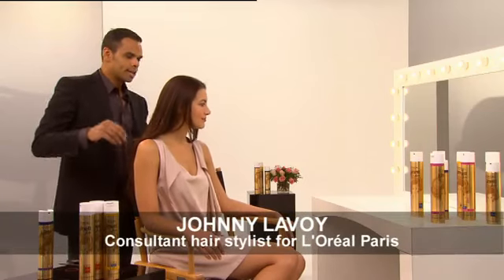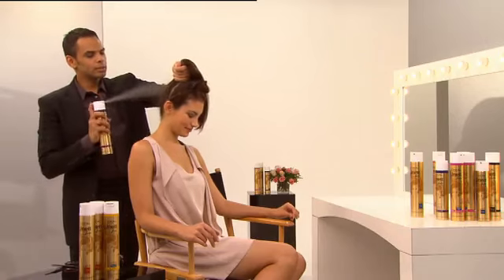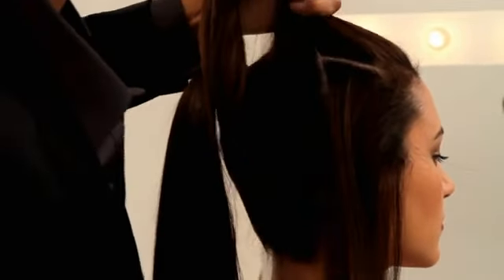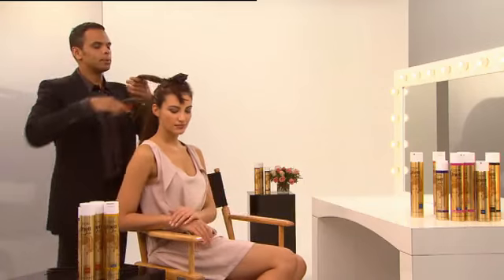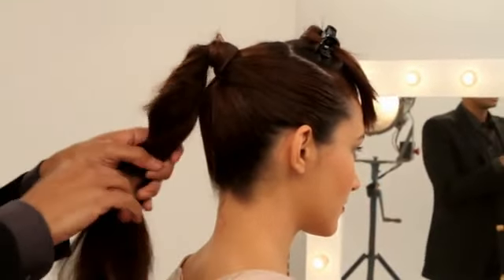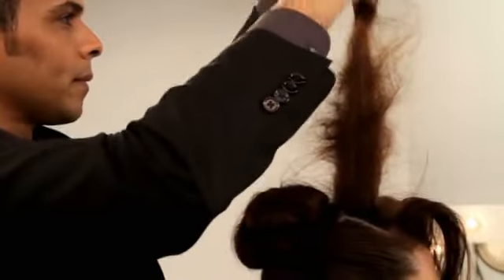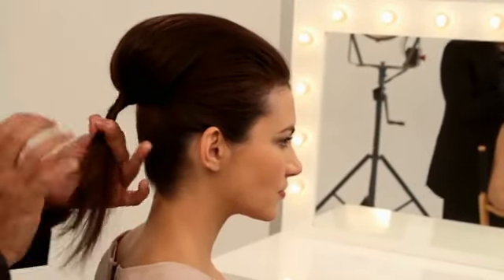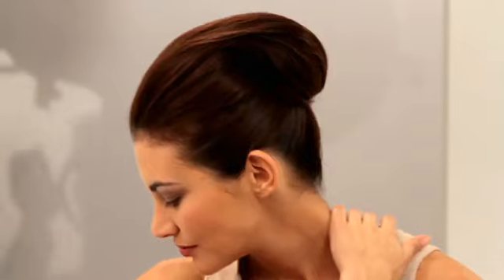L'Oreal Paris Counsulting Hairstylist Johnny Lavoy creates a Audrey Hepburn inspired updo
Classic updo using Elnett Hairspray from Johnny Lavoy Consulting Hair Stylist for L'Oreal Paris